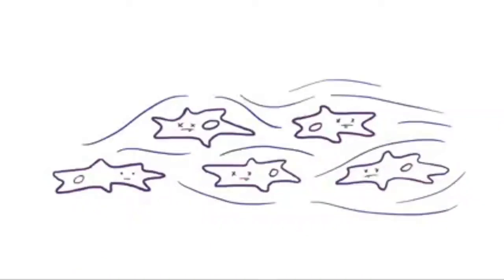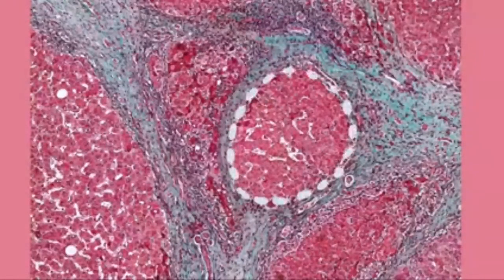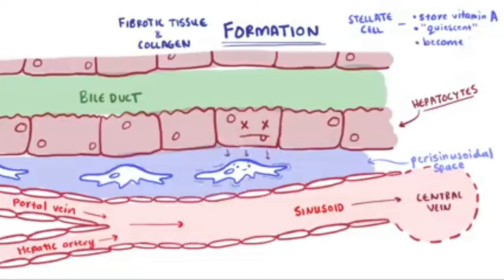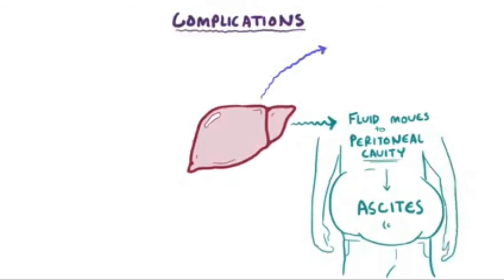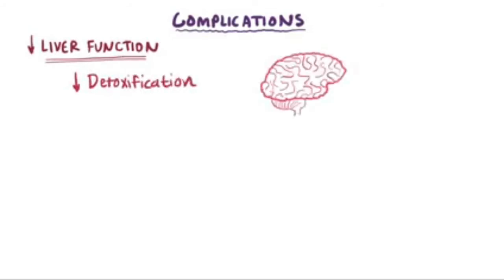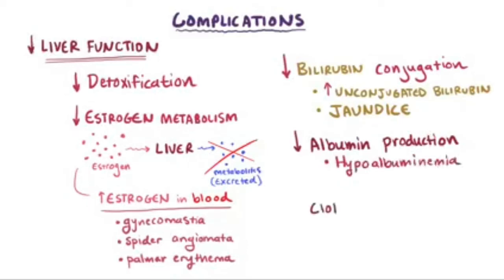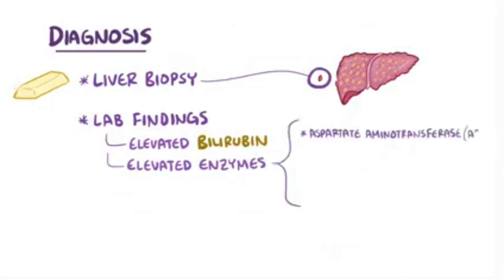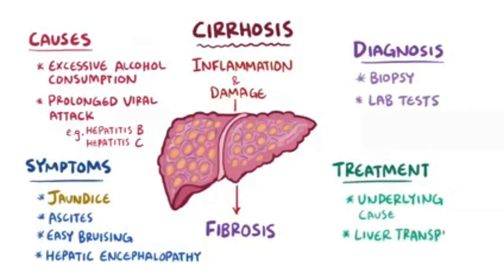Chronic Liver Disease ? Cause, Symptoms, Treatment || 2022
What is cirrhosis? Cirrhosis describes the process of irreversible scarring and fibrosis of the liver tissue. Find more videos at

Our Vision: Everyone who cares for someone will learn by medicalmedia
Our Mission: To empower the world’s clinicians and caregivers with the best learning experience possible.